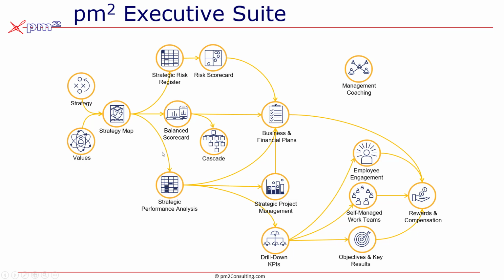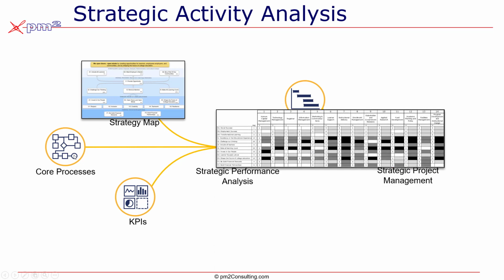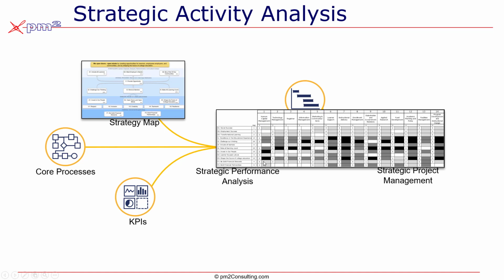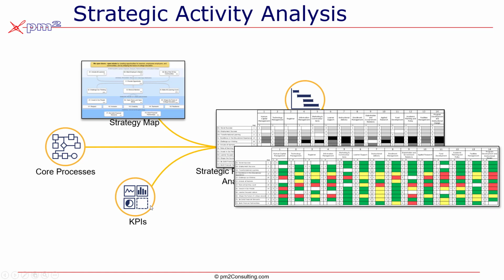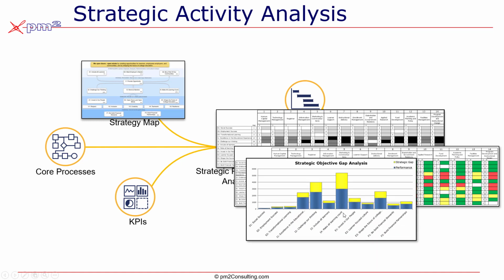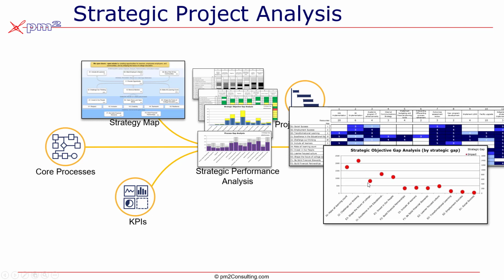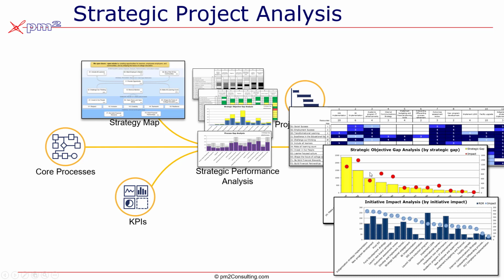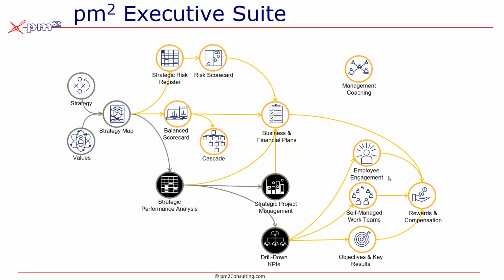Strategic Process & Project Analysis - Executive Suite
Brett Knowles explains how the pm2 Executive Suite provides organizations with a quick and effective strategic analysis of their activities.